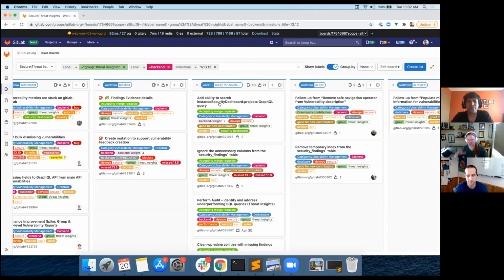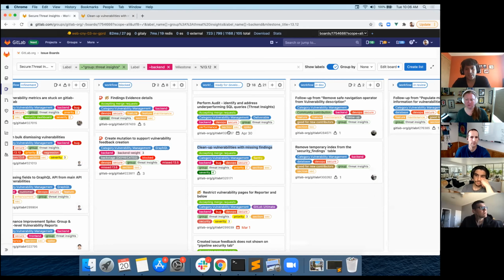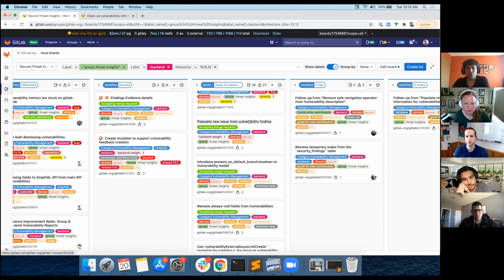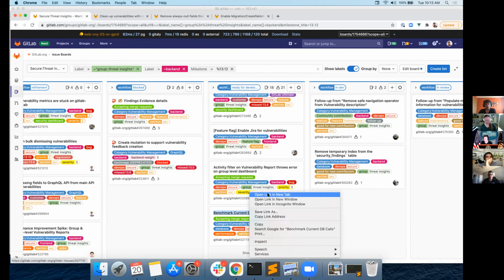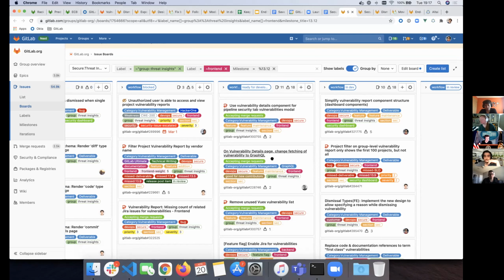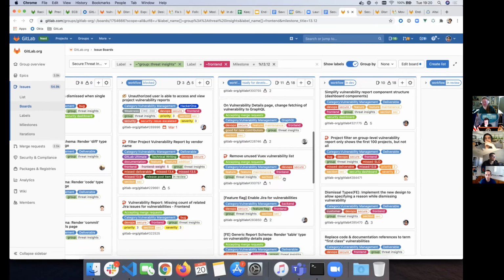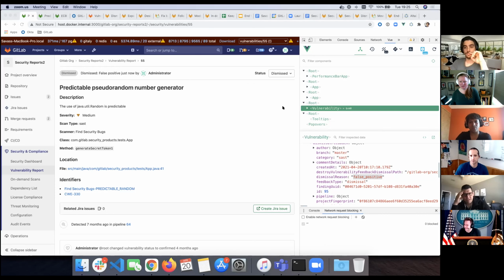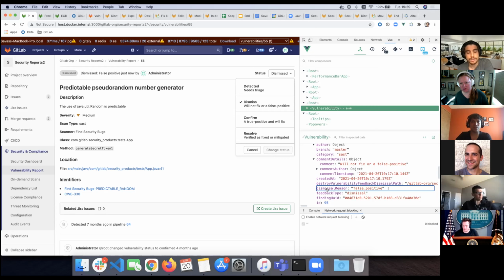Threat Insights Weekly Group Discussion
Weekly meeting for the Secure:Threat Insights group.

Includes milestone kick-off for 13.12.